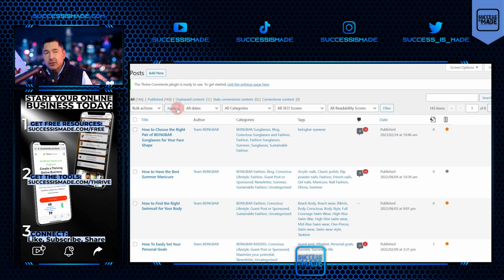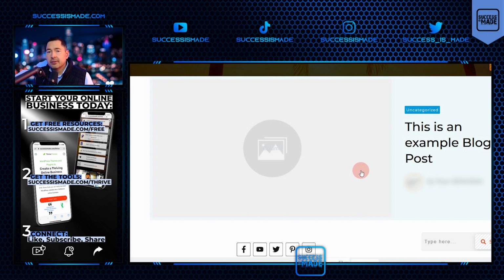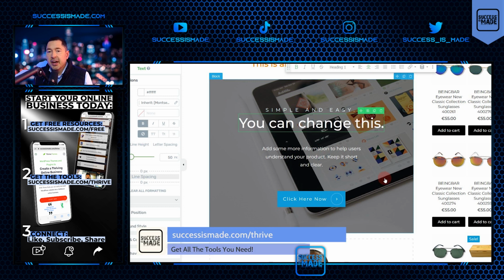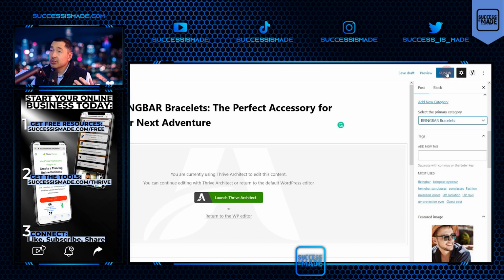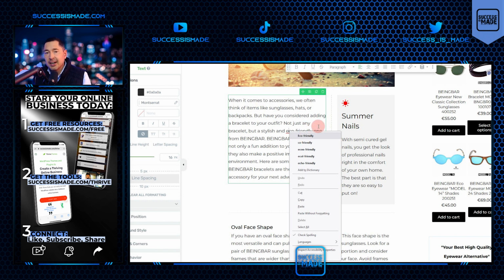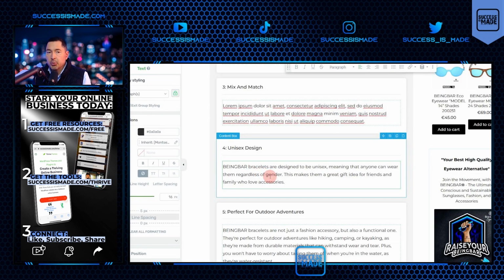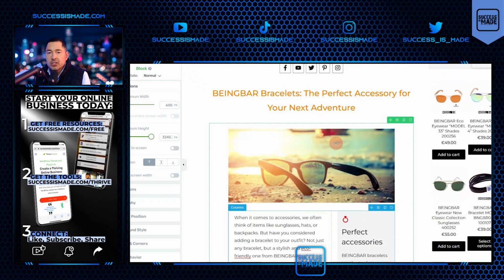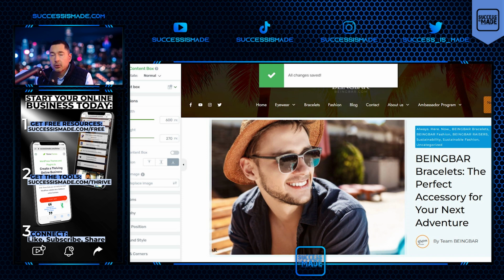How to Create a Blog Article for any business with Thrive Architect in less than 10 minutes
In this video, I'll show you how to create a professional-looking blog post or page in WordPress using the powerful design tool, Thrive Architect. Whether you're a blogger, online entrepreneur, or marketer, having a visually appealing and user-friendly website is crucial for success in today's digital world. With Thrive Architect, you can easily create stunning pages and posts without any coding skills.

In addition to showcasing how to use Thrive Architect, I'll also demonstrate how to create eye-catching images for your blog using Adobe Creative Cloud Express. This free online tool makes it easy to create high-quality graphics that will take your blog to the next level.

So, whether you're a seasoned blogger or just starting out, this video is a must-watch. Follow along as I guide you through the steps to create a professional-looking blog post or page in WordPress.

My name is Joram, the founder of SuccessisMade.com, DrFunnel.com. I teach aspiring online entrepreneurs with a daytime job how to create their own profitable online business towards financial independence.

In the last couple of years, I have built many different businesses and income streams online, from e-commerce to blogs to online brands. The team and I manage over 20 different websites and sales funnels.